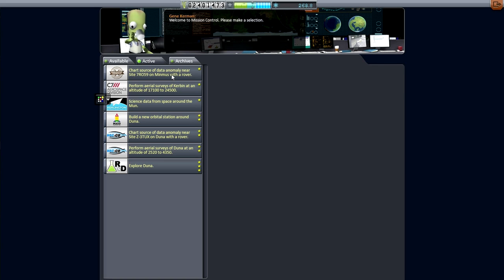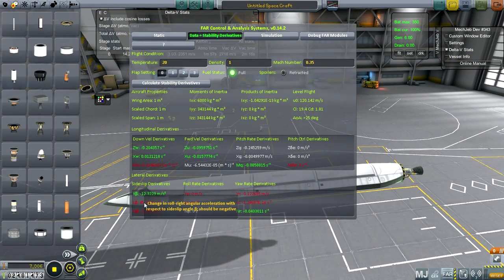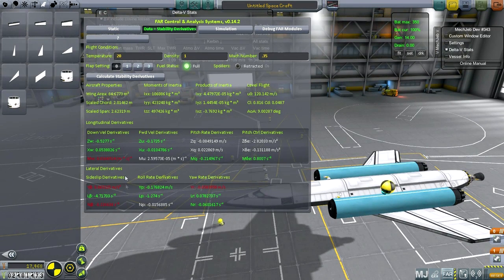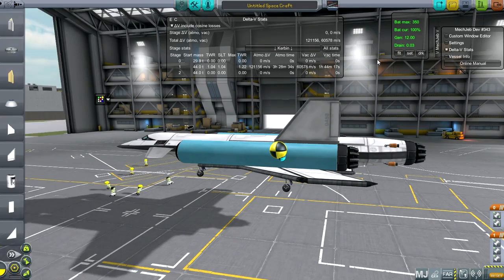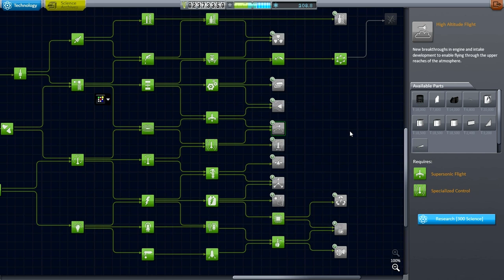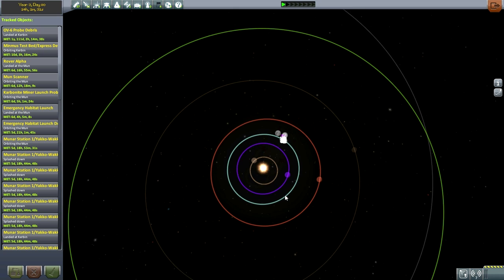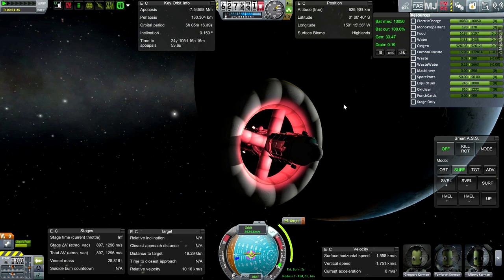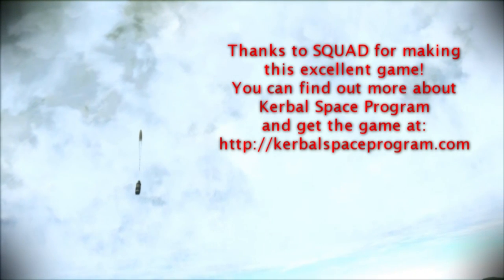Kerbal Space Program (0.25) - Kolonization 14 - Tragedy and New Resolve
At the request of commenters, I show how I design a plane under FAR, then attempt to fulfill the flyover contract. Then I launch a Duna station to fulfill that contract.

Mods Used: USI Kolonization System, TAC Life Support, KAS, SCANsat, Cargo Transportation Solutions, Infernal Robotics, Procedural Fairings, Procedural Parts, Ship Manifest, Real Chutes, FAR, Deadly Reentry, Karbonite Plus, Extraplanetary Launchpads, Connected Living Space, USI Exploration Pack, MechJeb, Active Texture Management Basic, Near Future (except propulsion), Hull Camera VDS, Aviation Lights, Deployable Airbags, Kerbal Joint Reinforcement, FMRS, Fusebox